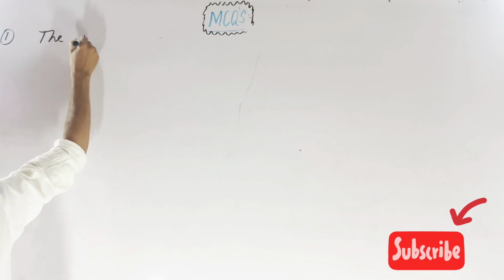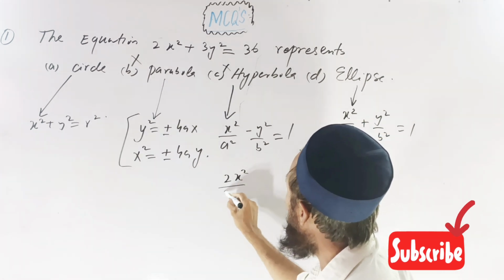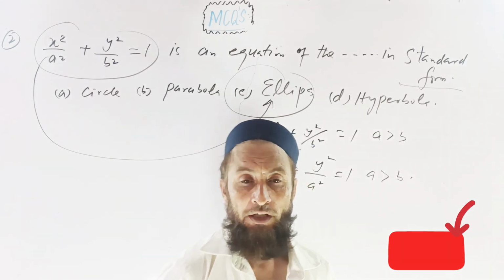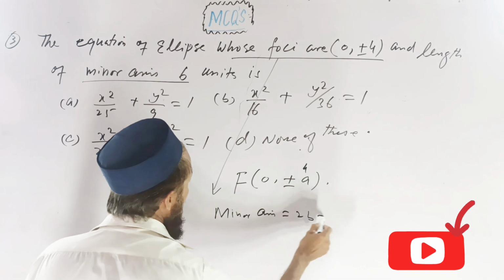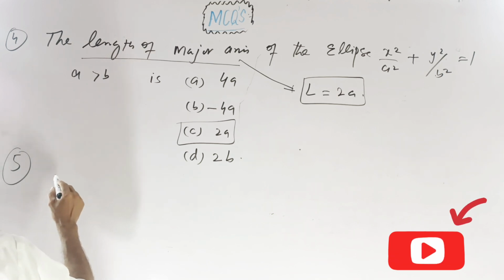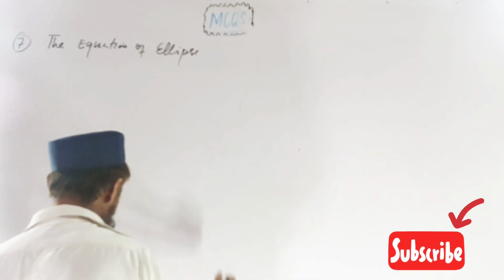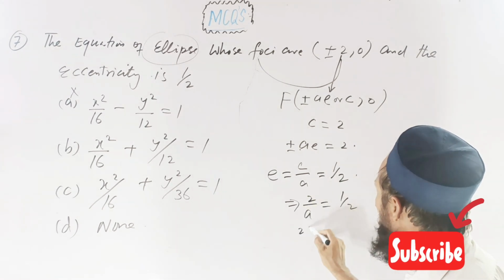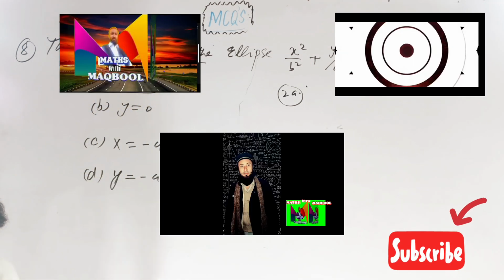solution of ellipse tricks/ ELLIPSE TRICK/ELLIPSE kiasy maloom kry/ ENGINEERING TEST/BA/BANKING/JOBS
SOLUTION OF ELLIPSE TRICK/ ELLIPSE TRICK/ELLIPSE kiasy maloom kry/ ENGINEERING TEST/BA/BANKING/ JOBS

class 11 maths conic sections one shot revision 2
class 11 maths conic sections one shot revision
Conic sections class 12 one shot
conic sections class 12 parabola
conic sections class 12 circle
conic sections class 12 nust
conic sections class 12 physics
wallah
conic sections class 12 entry test
conic sections class 12 ellipse
maths conic sections class 12
CONIC SECTIONS SHORTCUT TRICKS
PARABOLA SHORTCUT TRICKS,
 ELLIPSE SHORTCUT TRICKS,
HYPERBOLA SHORTCUT TRICKS,
CONIICS SHORTCUTS, EAMCET,
GUJCET,
MHCET,
KCET MATH TRICKS,
 COMEDK MATH TRICKS,
BANKING MATH, RAILWAY MATH,
 NA MATH, GRE MATH, MBA MATH, AIRFORCE , CONIC SECTIONS CBSE CLASS XI 11th, CONIC SECTIONS ISC CLASS XI 11th,
 SHORTCUT TRICKS, SSC CGL MATHS